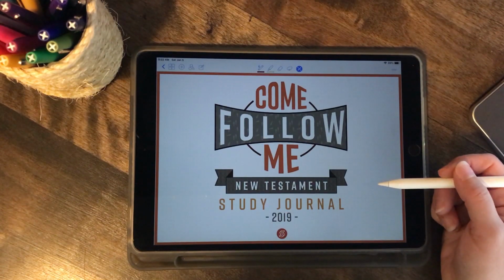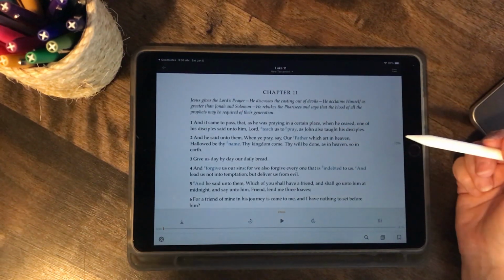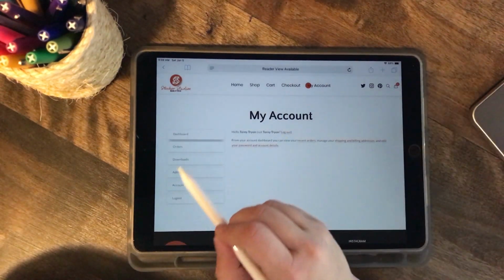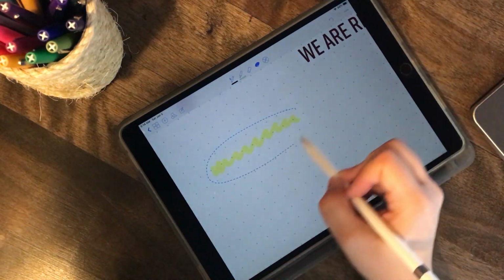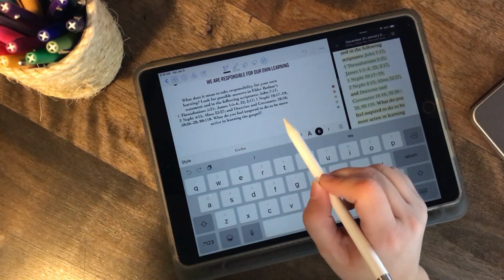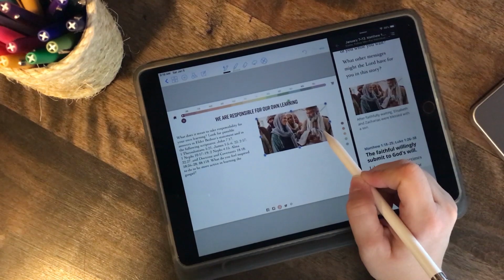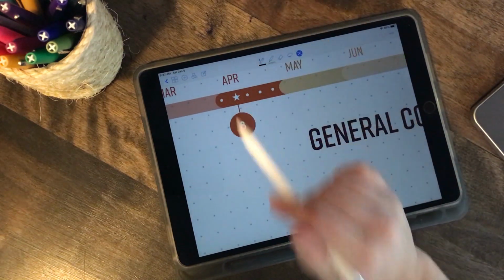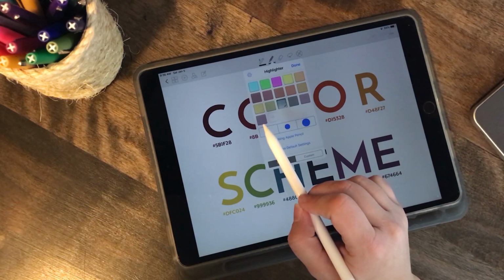Come Follow Me Digital Scripture Study Journal - Full Tutorial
Digital scripture journaling with the new "Come Follow Me - For Individuals and Families" curriculum released by The Church of Jesus Christ of Latter-day Saints has never been more fun! Check out this 30-minute video to see how it works!